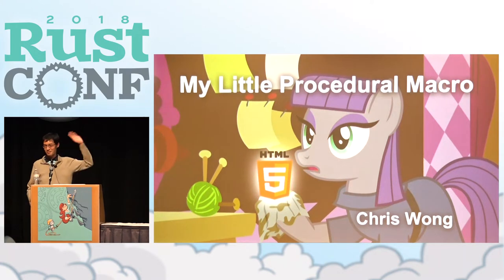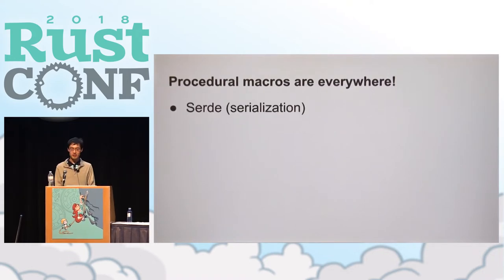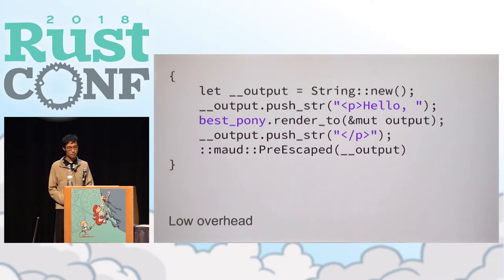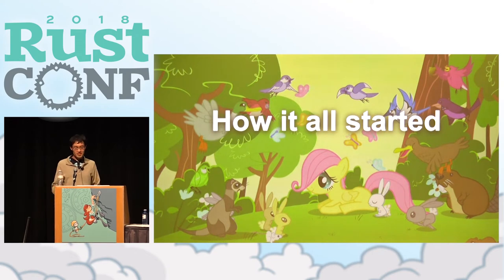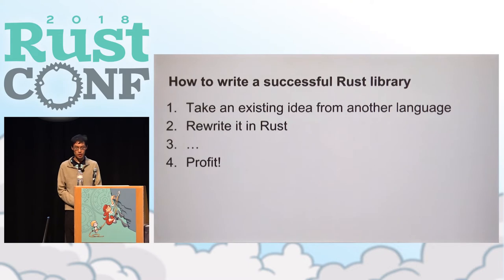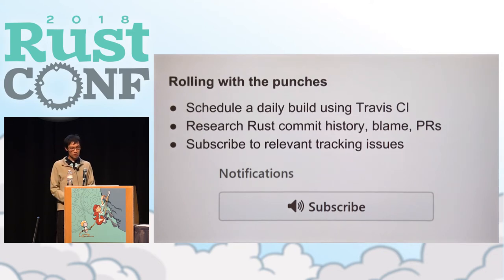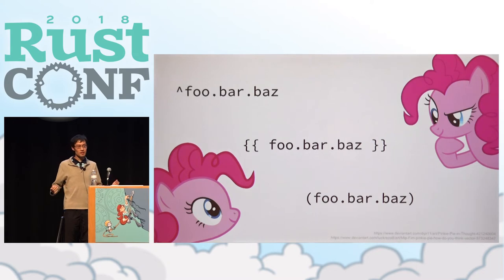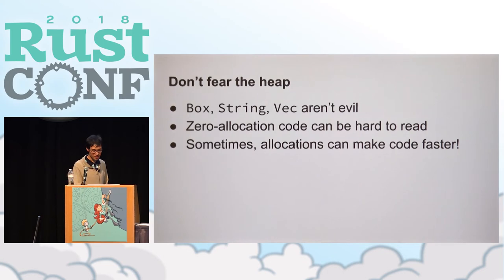RustConf 2018 - My Little Procedural Macro by Chris Wong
What if Handlebars was a macro?

Three years, 376 commits, and countless breaking changes later, I may have an answer to that.

Maud is a macro for writing HTML web pages. It's like format!(), but for markup instead of text. This design lets it catch typos at compile-time, as well as run blazingly fast.

This talk will cover lessons I learned while working on Maud, including: tips on designing a macro's syntax, some common pitfalls with the procedural macro system, and dealing with Nightly Rust. There will also be a pony.